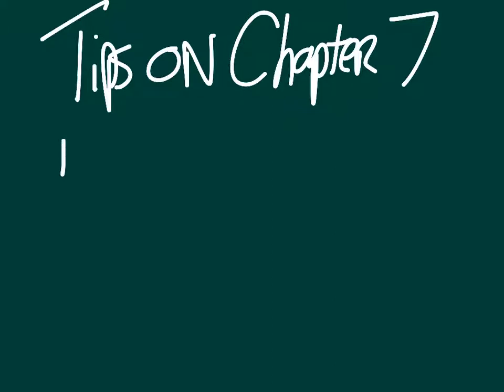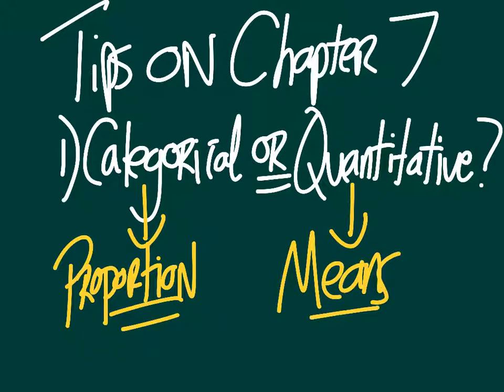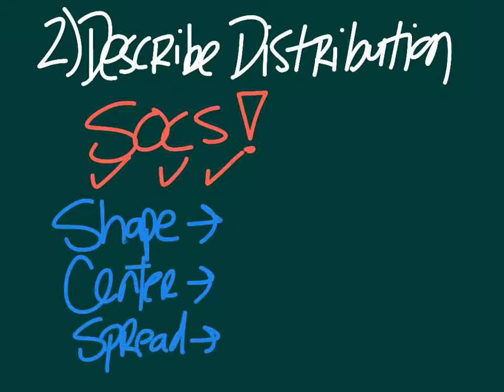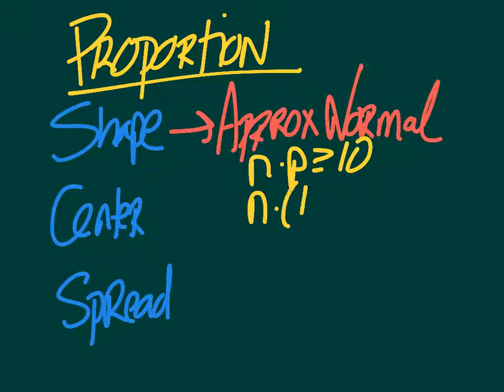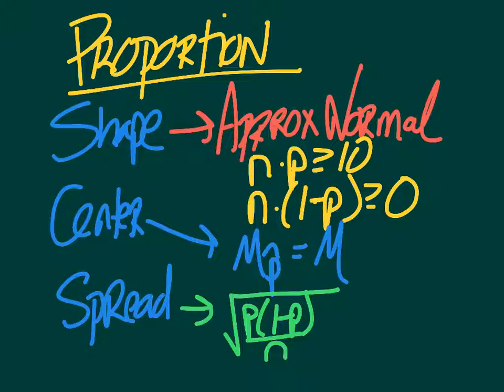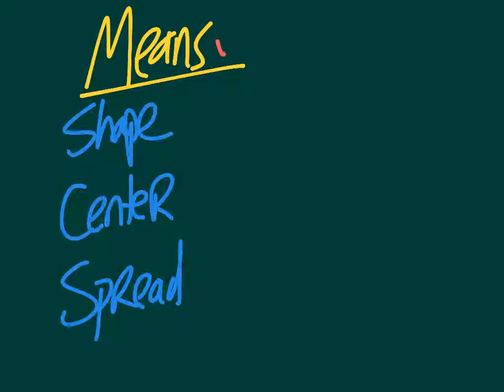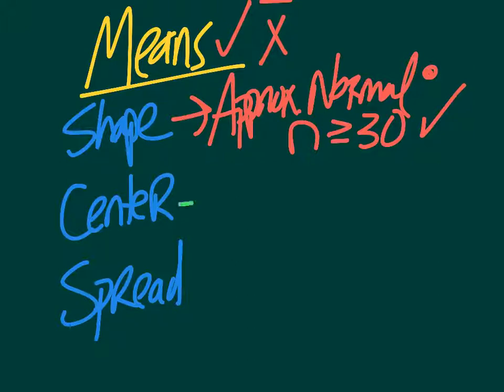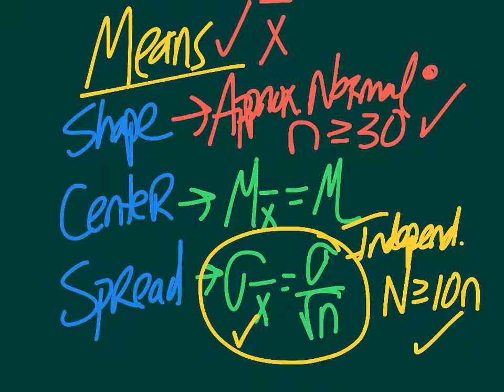Ch 7 Highlights